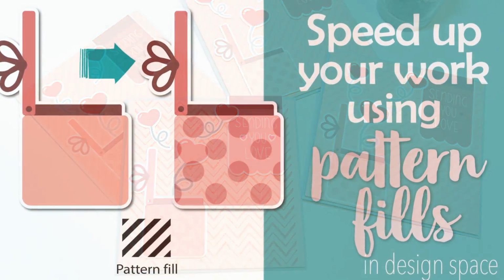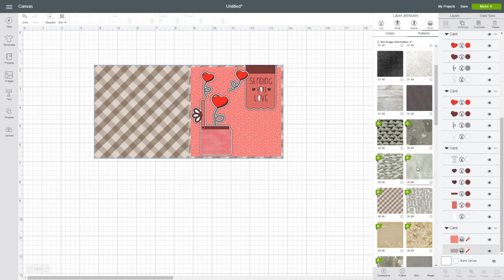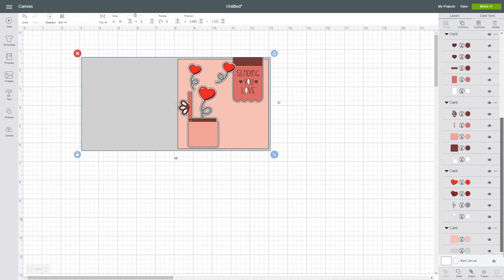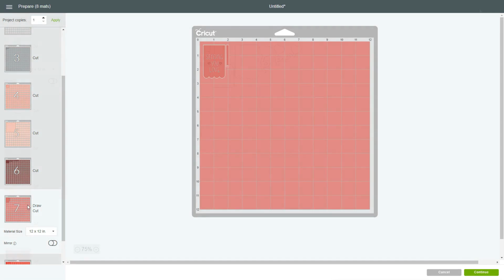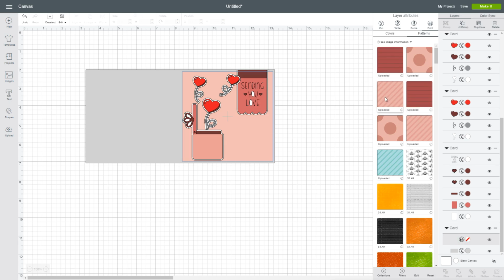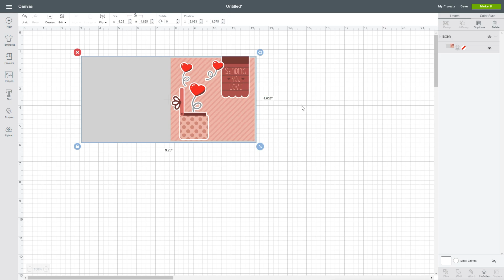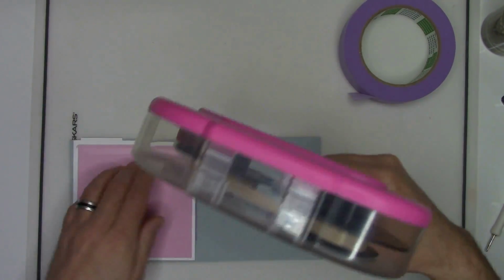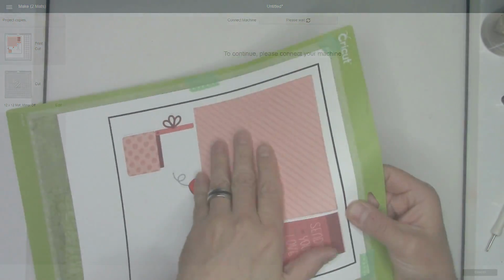Using Pattern Fills In Design Space To Speed Up Your Work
This post shows you how to create cards using Pattern Fills and Print Then Cut to accelerate your work.

*Neenah Solar White 110 lb
*Neenah Creative Starter Kit, 12 X 12
*Neenah Creative Starter Kit, 8.5 X 11
*Neenah Extra Heavy Cardstock 110lb
*Canon Pixma IP7220
*3M Mounting Tape
*Aleene's Tacky Glue Pen
*Fiskars Silicone Craft Mat
*Martha Stewart Mini Scoring Board
*Martha Stewart Scoring Board
*Cricut Maker
*Cricut Explore
*Sakura Gelly Roll White, Fine.
*Sakura Glaze 3-Dimensional
*Low Tack Tape

No product is provided by manufacturers.